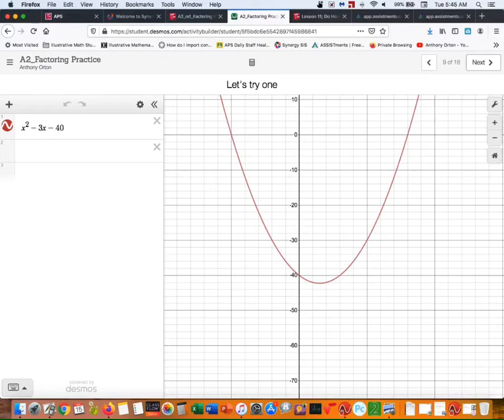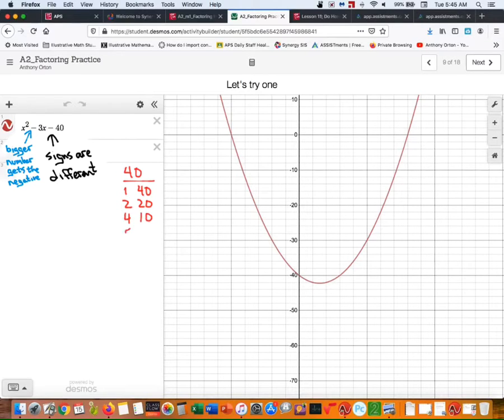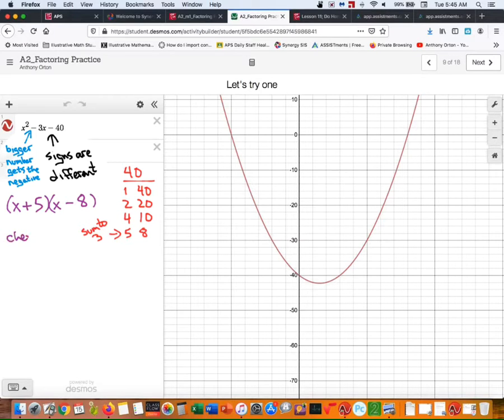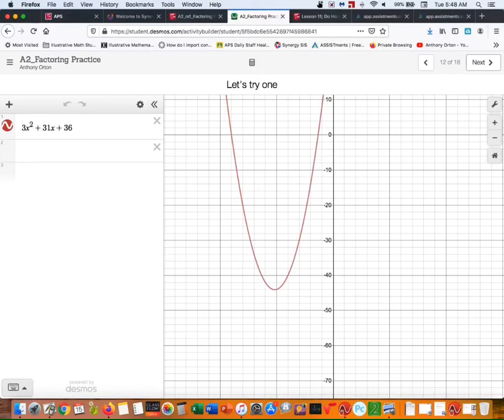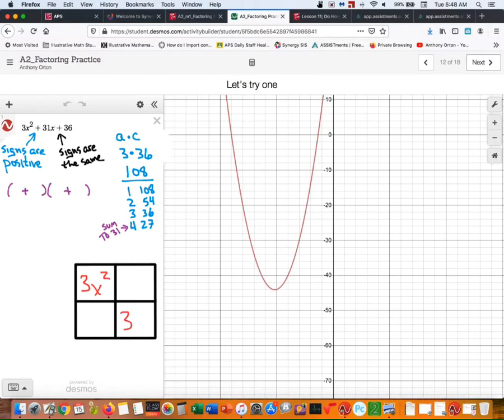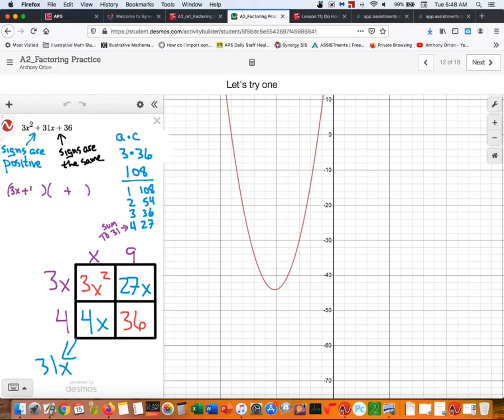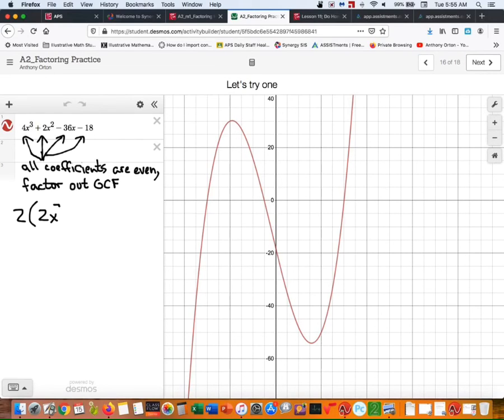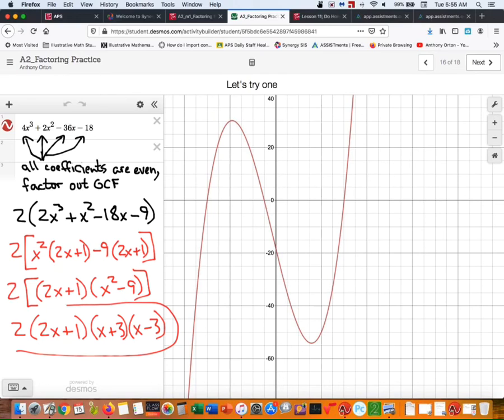A2_Factoring Practice Examples